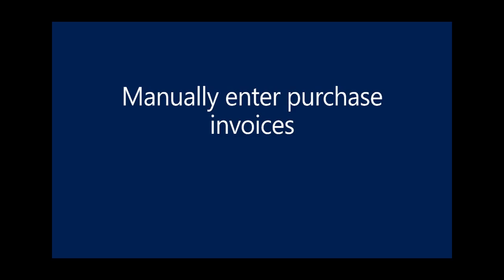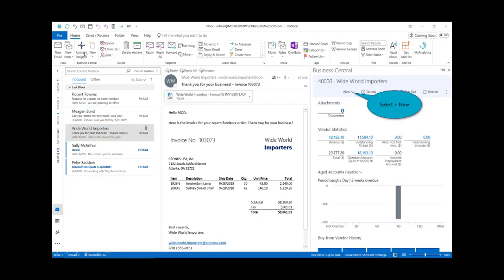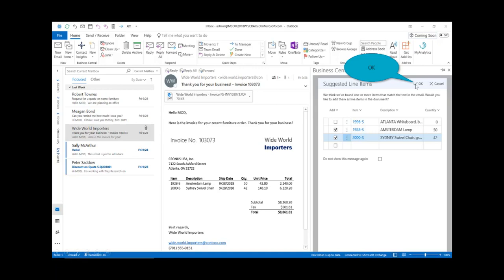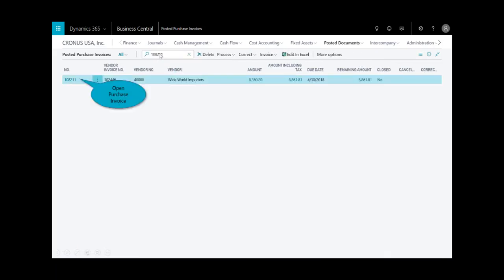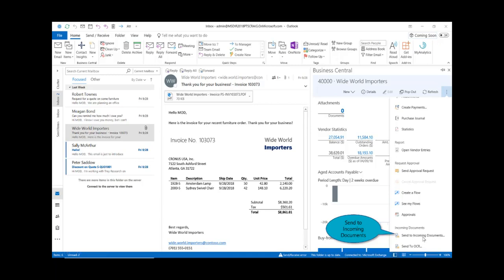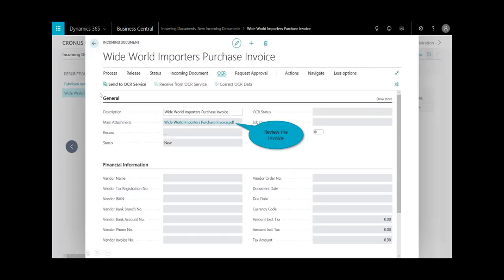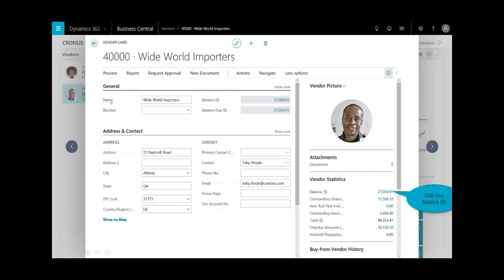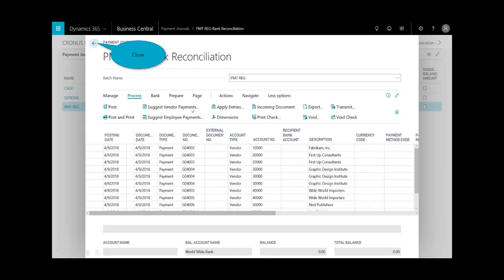Day in the life of The Bookkeeper using Microsoft Dynamics 365 Business Central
Updated - Fall 2018: See how the Bookkeeper benefits from using D365 Business Central